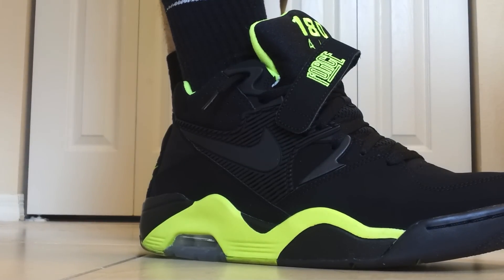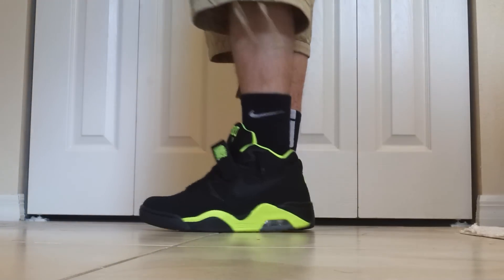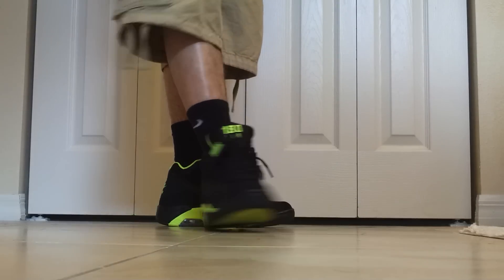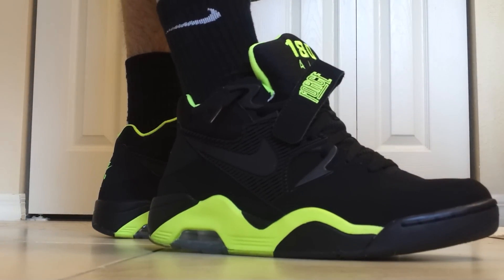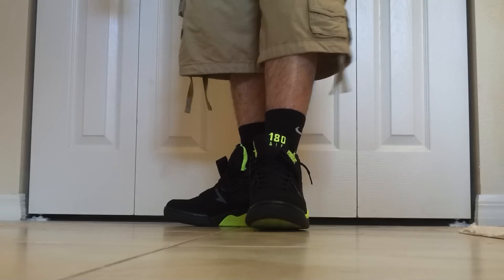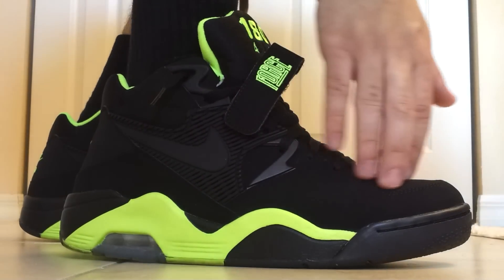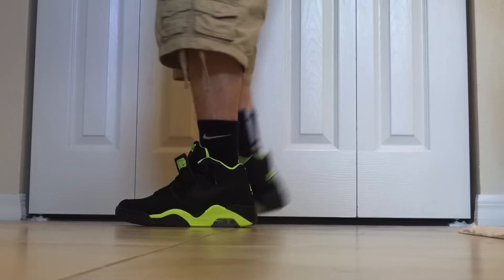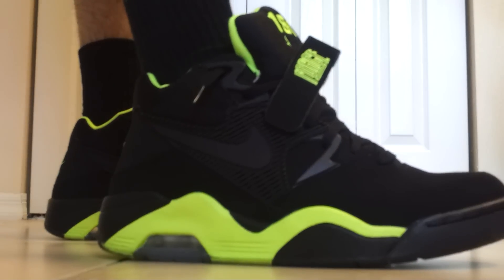Air Force 180 Volt "on feet"